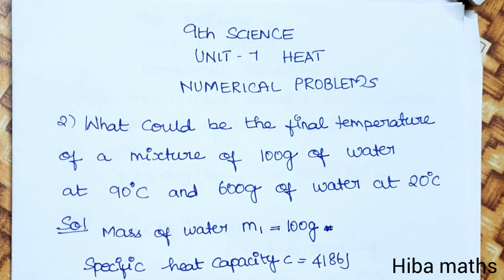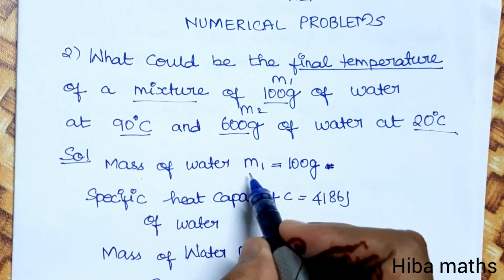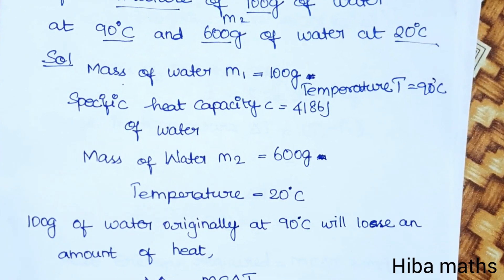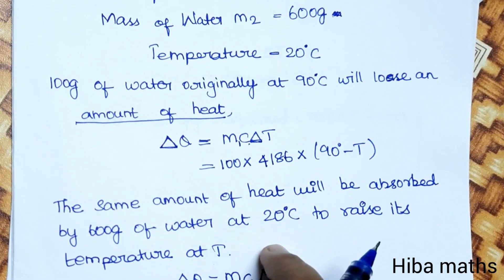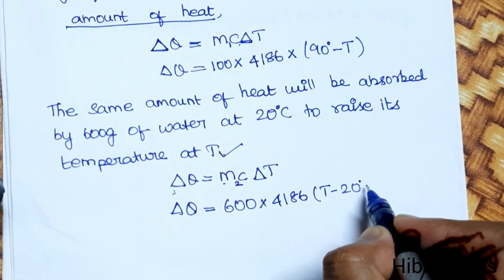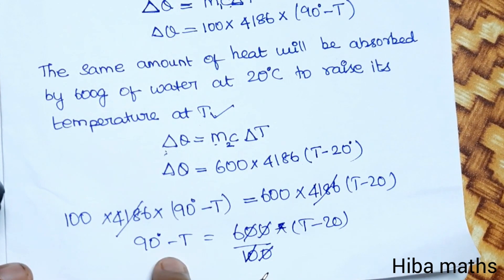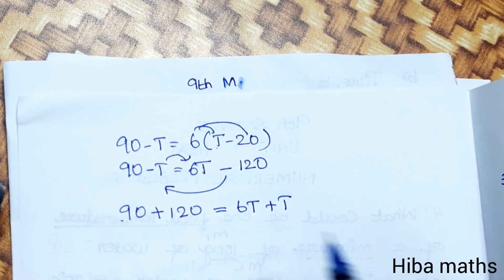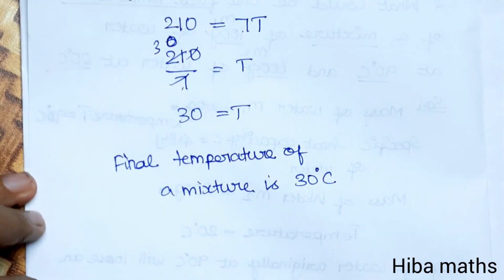9th science unit 7 heat numerical problem 2 | Hiba maths study time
9th science unit 7 heat numerical problem 2 | Hiba maths study time